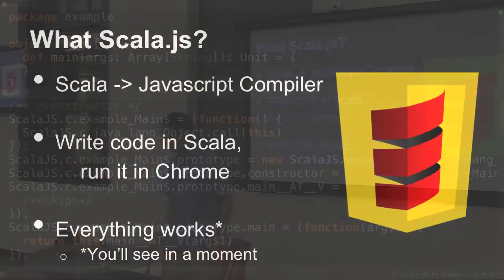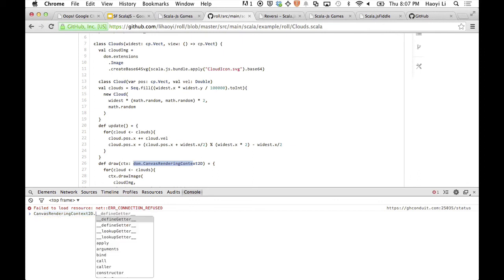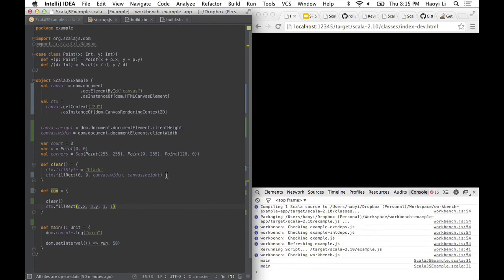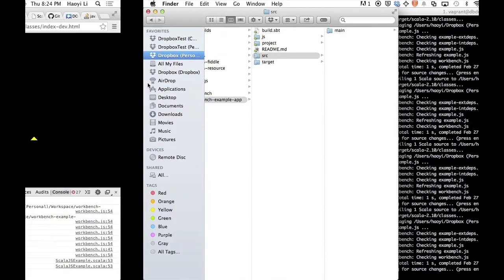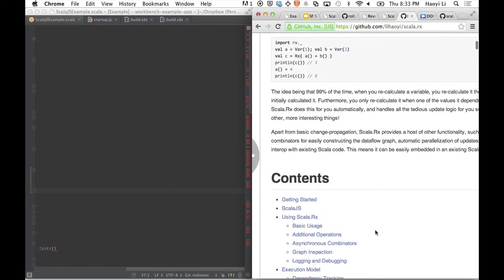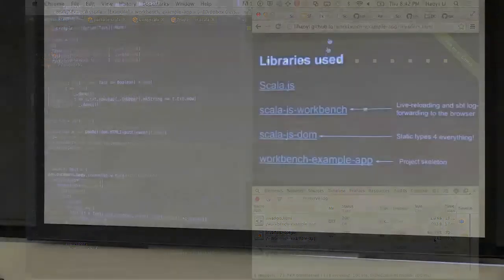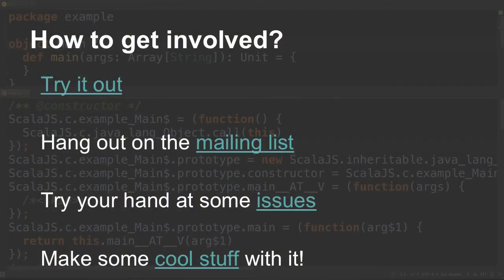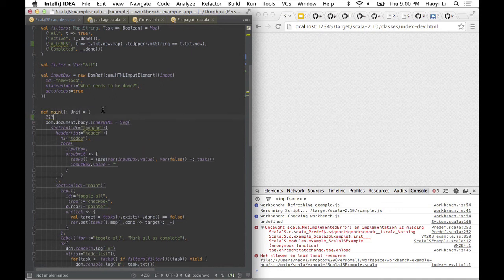SF Scala Haoyi Li 2 27 14